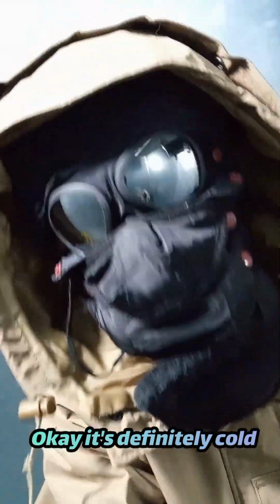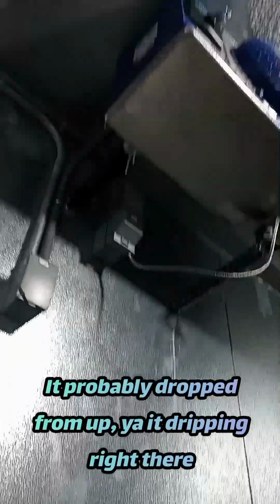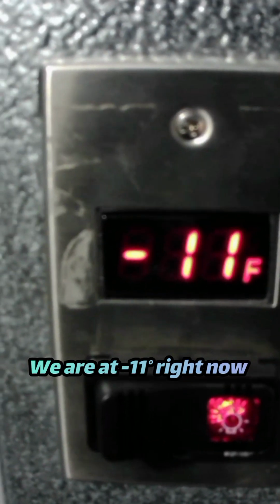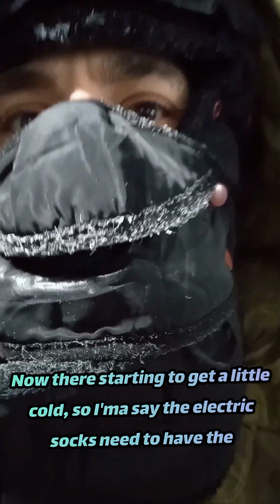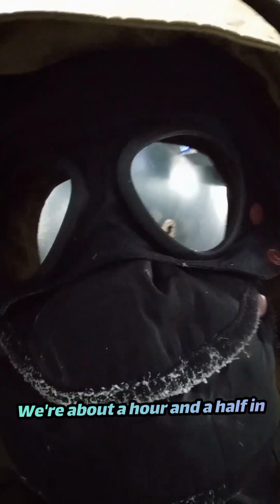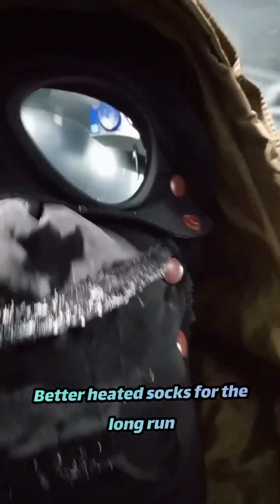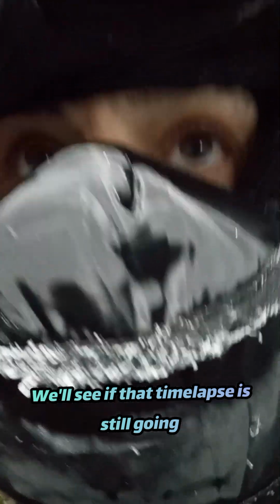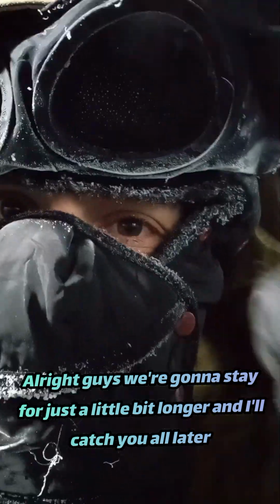deep freeze artic gear test -12°